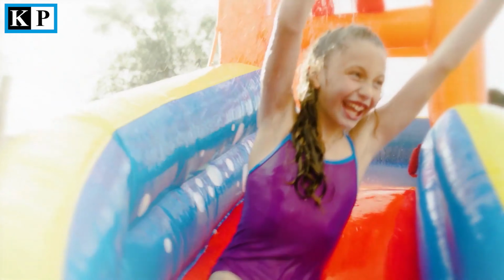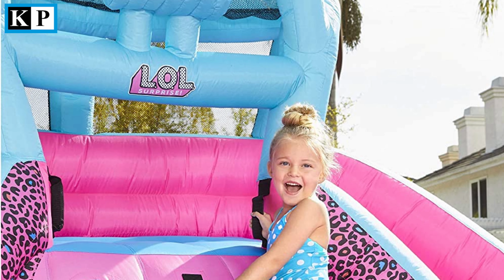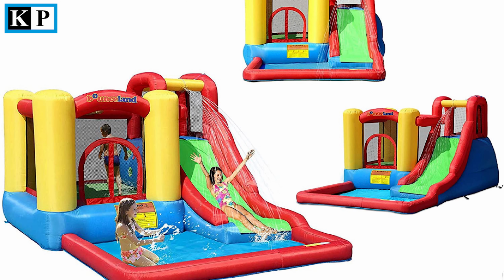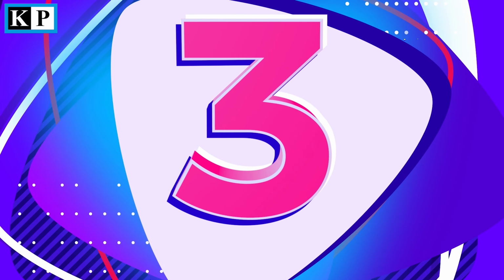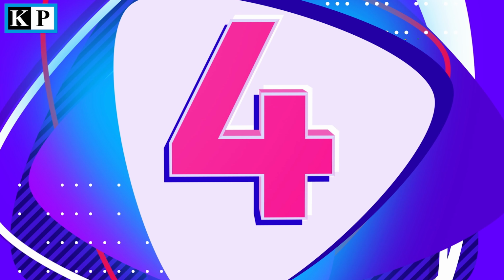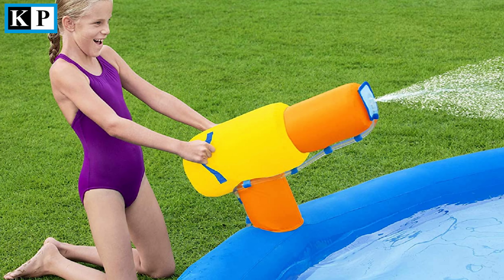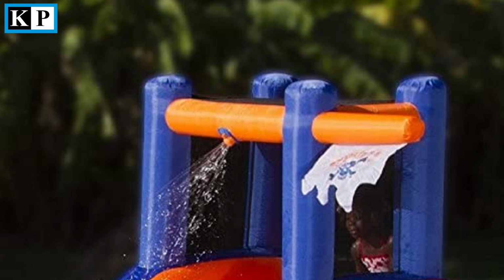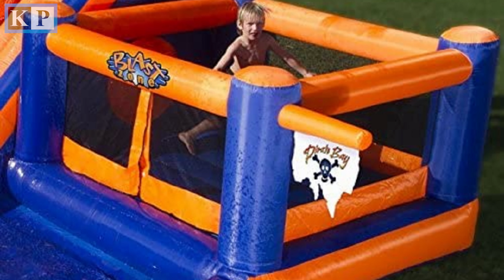Top 5 Best inflatable water slide reviews | Kitipity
Number 1: L.O.L. Surprise Inflatable River Race Water Slide with Blower

Number 2: Bounceland Jump and Splash Adventure Bounce House

Number 3: Bestway Tsunami Waves Summit Inflatable Water Park

Number 4: Mount Splashmore Kids Inflatable Water Park

Number 5:  Inflatable Water Park with Blower